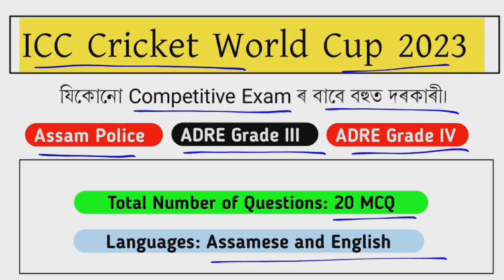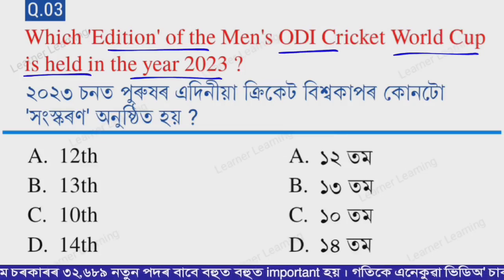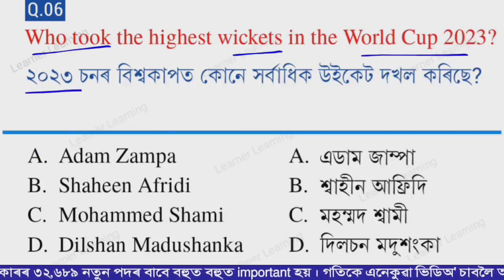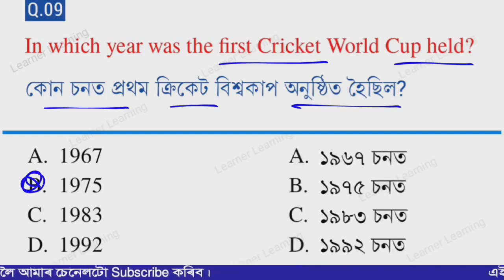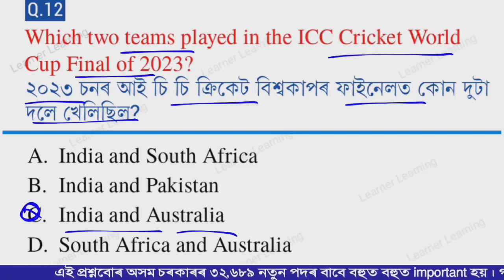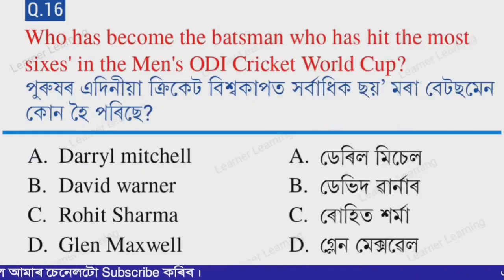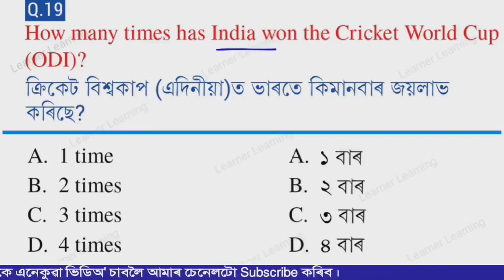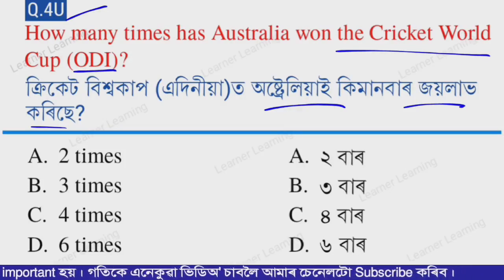Current Affairs - ICC Cricket World Cup 2023 | Cricket World Cup 2023 GK | Assam GK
ICC Cricket World Cup 2023 | Cricket World Cup GK | ICC World Cup GK Questions and Answers | Cricket GK | Assam Competitive Exam 2023 | Assam Current Affairs 2023 | Assam gk questions and answers

অসম তথা ভাৰতৰ প্ৰতিটো প্ৰতিযোগিতামূলক পৰীক্ষাৰ প্ৰস্তুতি এই চেনেলৰ জৰিয়তে সহজকৈ শিকোৱা হয়।